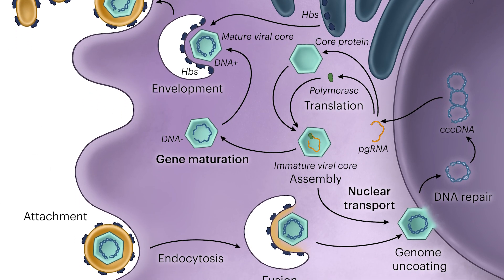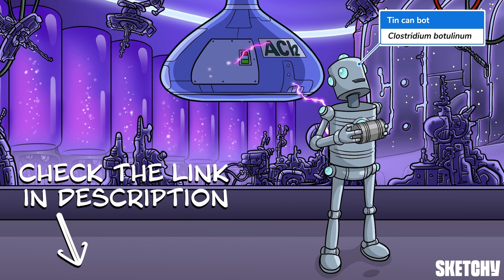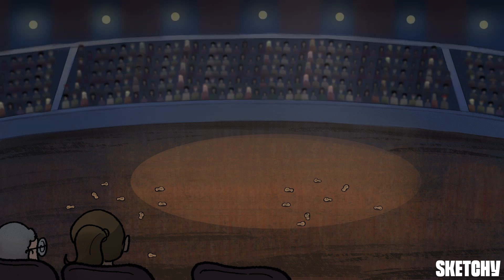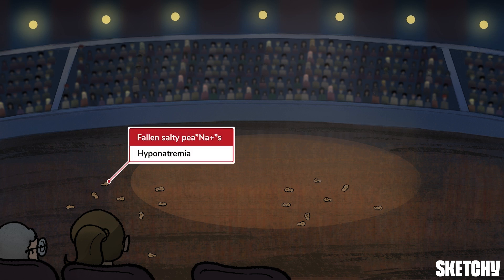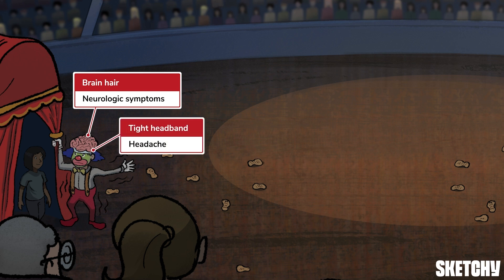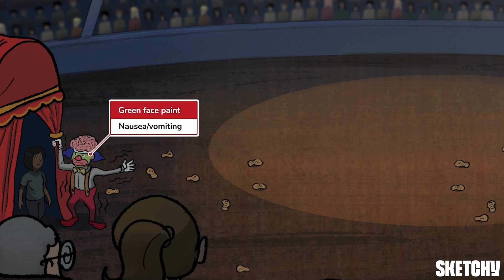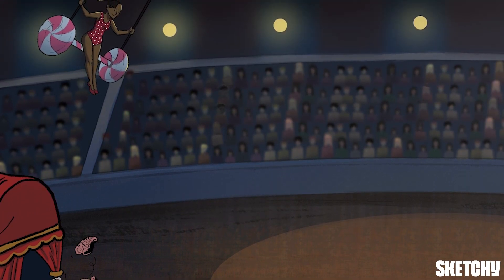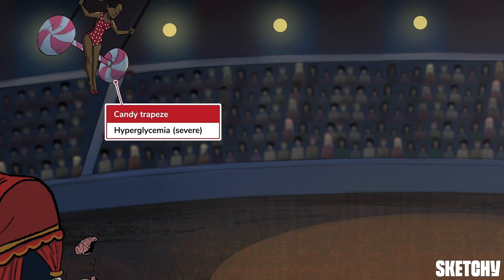Hyponatremia: Clinical Presentation & DDx (Internal Medicine) | Sketchy Medical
Dive into the spellbinding world of hyponatremia, where the tightrope of sodium balance is walked with thrilling precision. Witness as performers embody the highs and lows of sodium levels, and as we spot the differences between hypotonic, hypertonic, and isotonic hyponatremia, and the effect on hyponatremia due to changes in volume status. Get ready for a captivating journey through the delicate dance of sodium in the body, all from the edge of your seat.